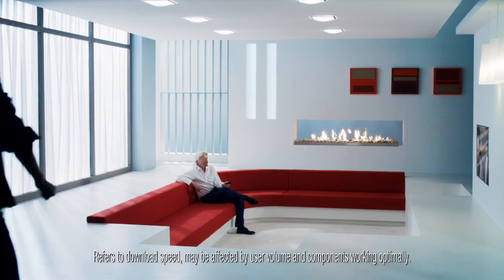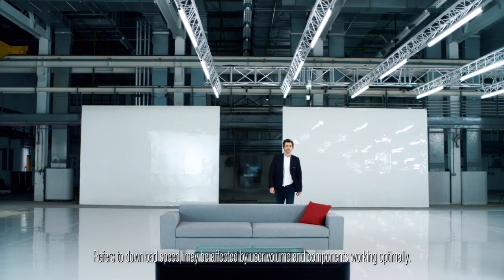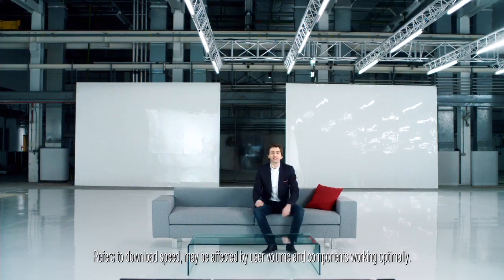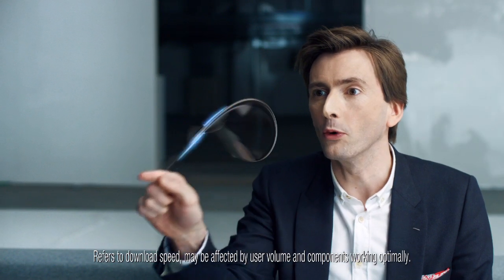David Tennant and Richard Branson in Virgin Media ad : Jellyfish